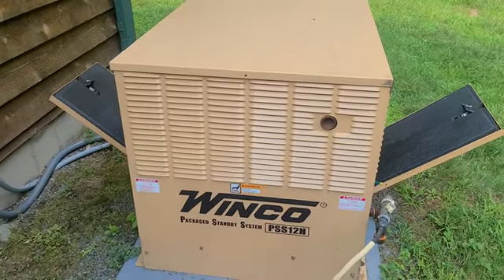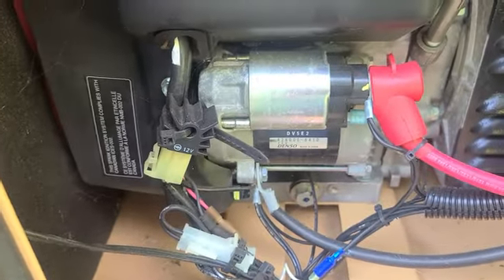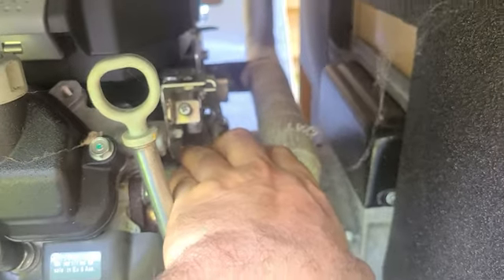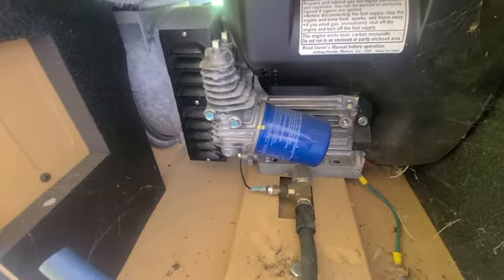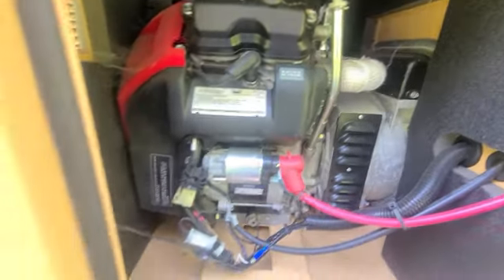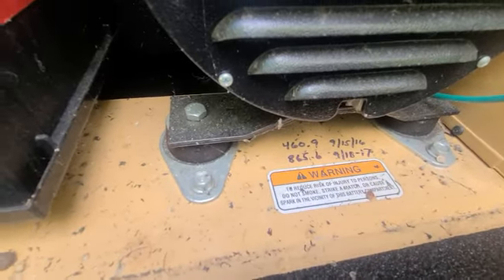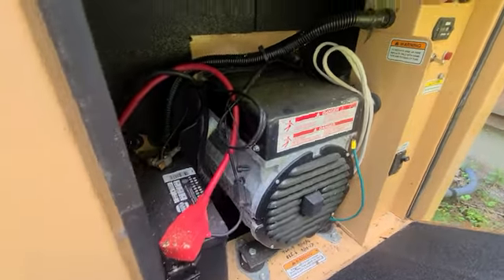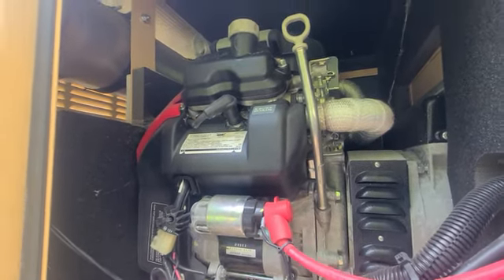Winco PSS12H Propane Generator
Checking out a Generator in a rented house.
Its a 12KW Propane - 10KW Natural Gas - 3600 RPM Generator